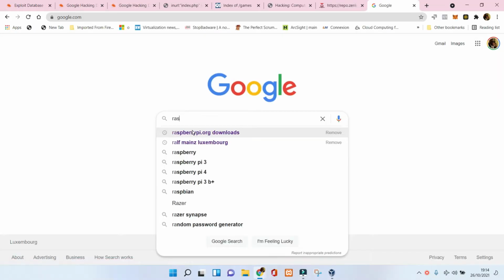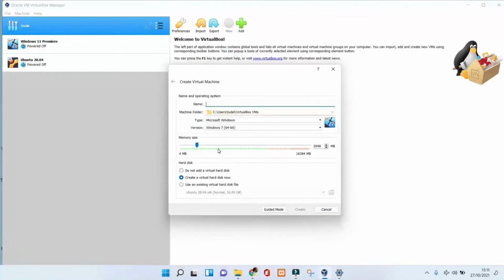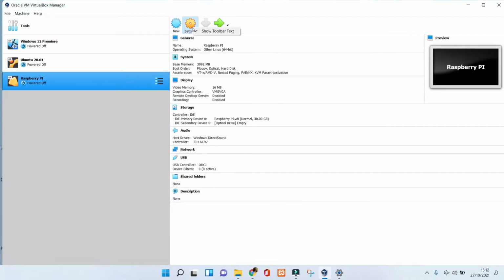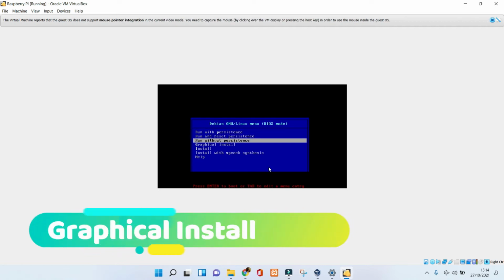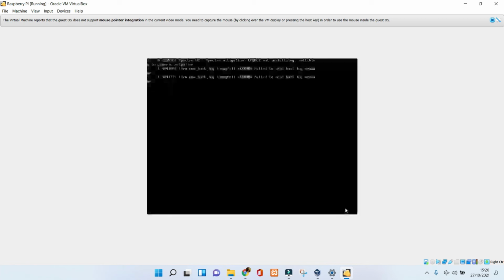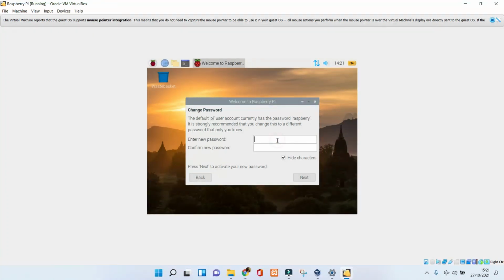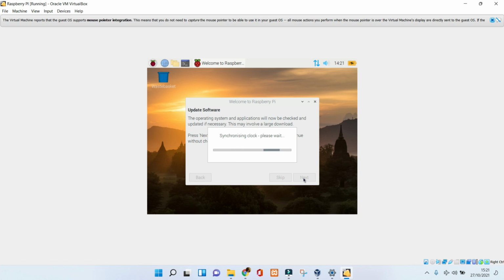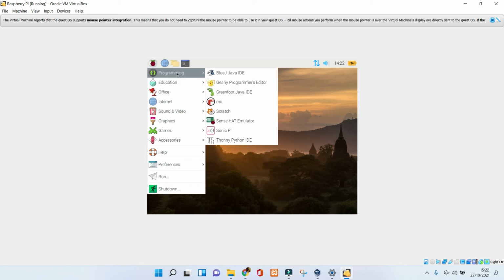EASY Install RASPBERRY PI on VirtualBox - 💡WINDOWS 11 series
In the video, I will show you the easy way how to install Raspberry PI on VirtualBox - WINDOWS 11 series
Raspberry PI OS or Raspberry Pi Imager is the fast and easy way to install Raspberry Pi OS to a microSD card, ready to use with your Raspberry Pi.
 Requirements
- Windows 11 installed
- VirtualBox installed
- 3- 4 GB RAM
- 16-30 GB Free disk space
- Raspbian ISO file downloaded from the official website as below
Time Stamps
0:25 Introduction and welcome
0:27 Raspberry Pi OS aka Raspbian explained
1:17  Requirements
1:50 Download and Installation
8:31 Conclusion and End of the video
You can also get out to me on any of the social media platforms listed below.
Thank you for your continued support of this channel and me!